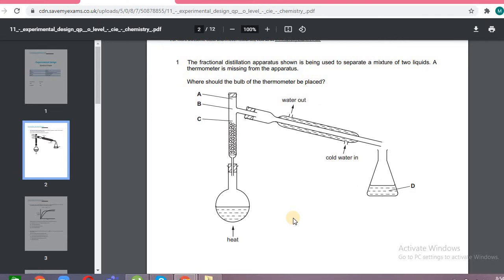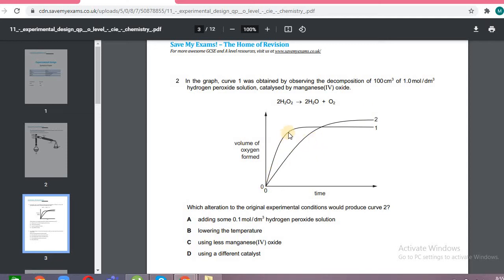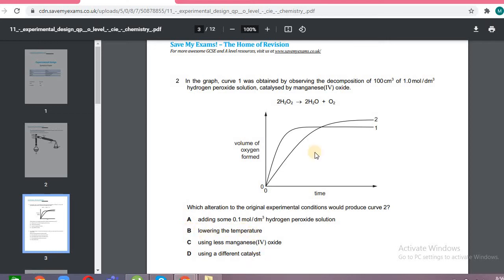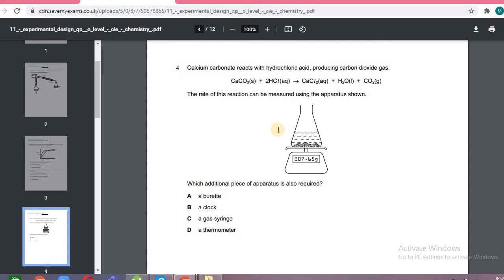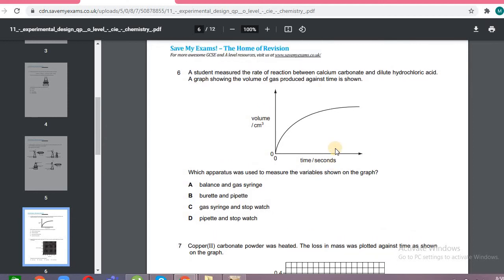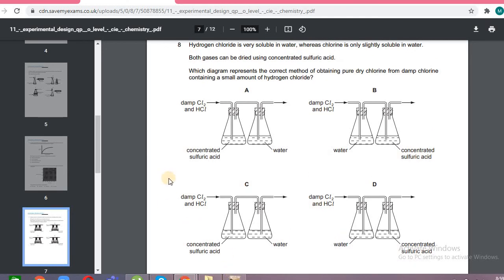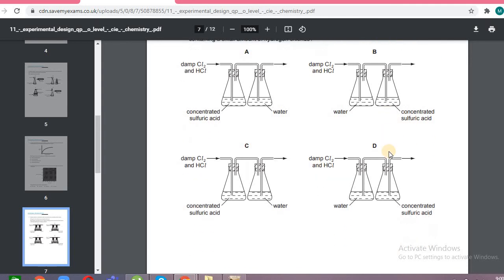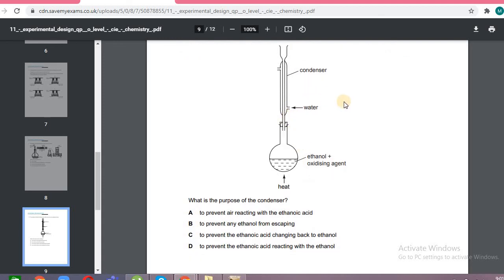savemyexams topic Experimental designs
savemyexams explanation of MCQs
sharing the correct answers along with the explanation and justification
explaining and sharing the information for approaching to the correct answer
topic is Experimental Designs